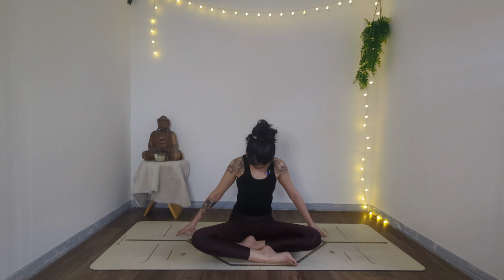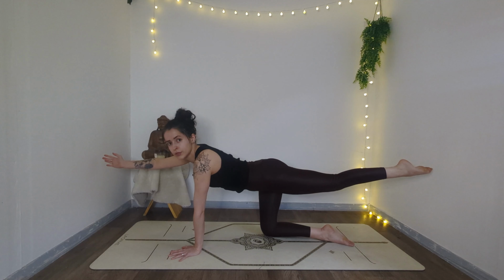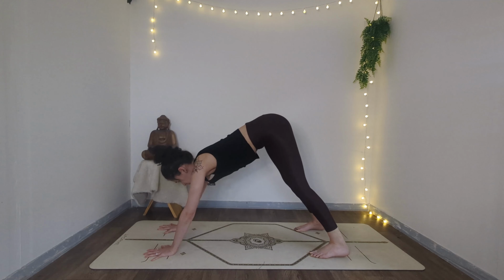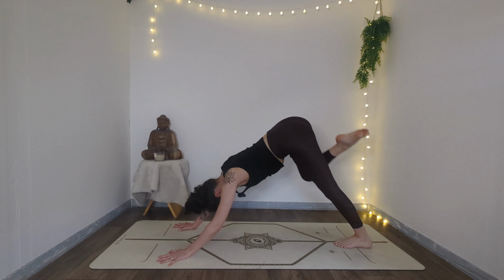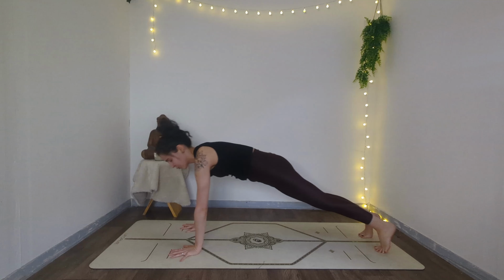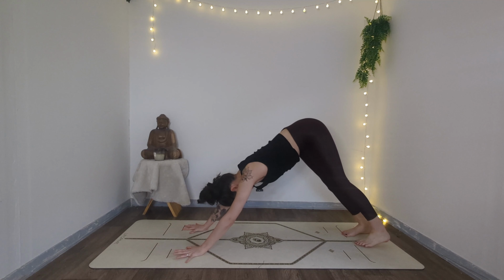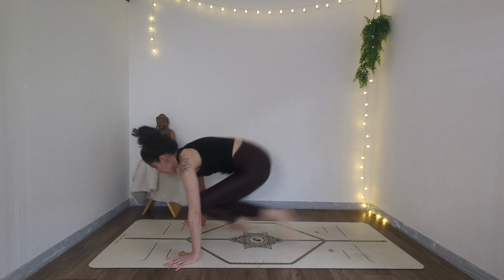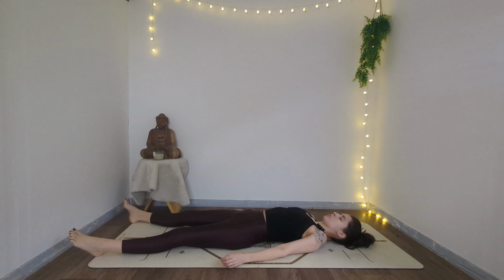Yoga for the Aries New Moon - Power flow for fire, courage and motivation.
This yoga practice is designed to reflect the power of the Aries new moon. Aries is a fire sign and is symbolised by the ram. Through strength and balance based postures we are going to build that internal fire and feel disciplined.

🔮 Crystals - Bloodstone, Citrine, Red Jasper
🌿 Essential Oils - Black pepper, Lemon, Cinnamon

Always consult your doctor if you have any concerns about the movement.

00:00 Introduction
01:25 Kapalabhati Pranayama
03:20 Warm up
10:00 Sun salutations
12:40 Airplane balance flow
18:10 Flying splits eka pada koudinyasana
20:50 Cool down and unwind
23:35 Savasana